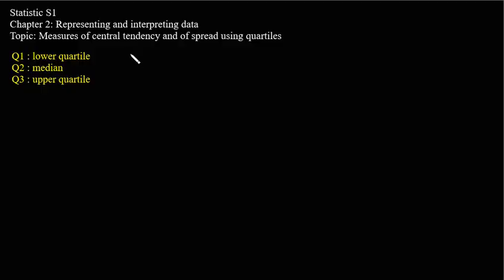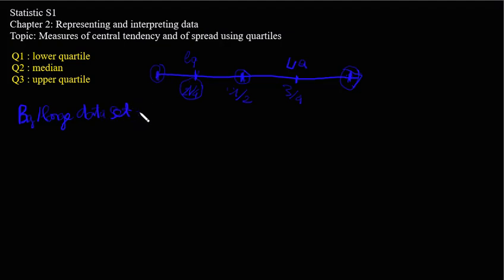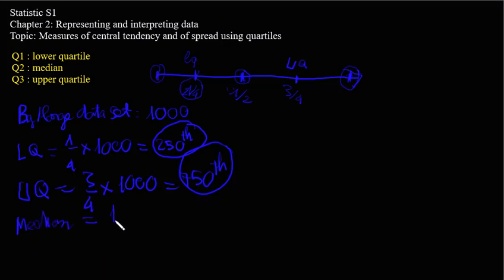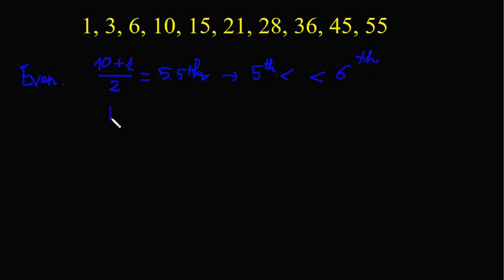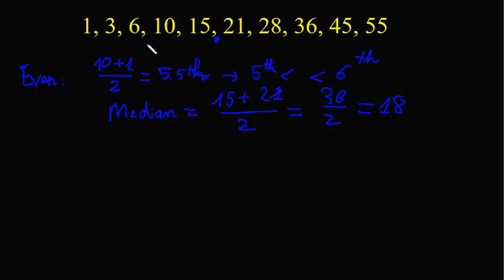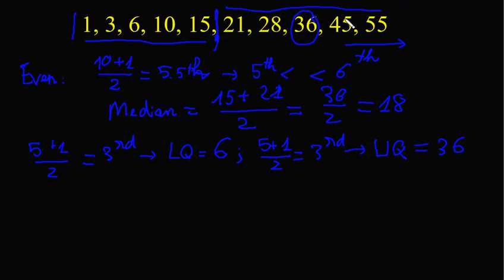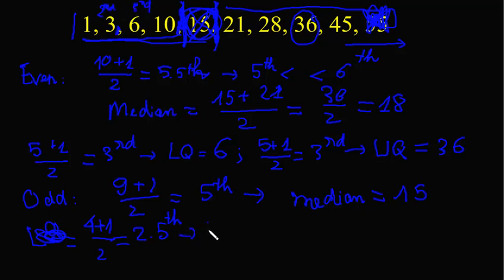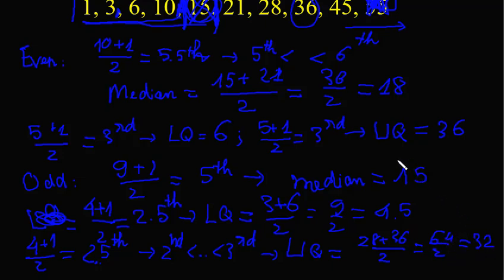4.2.2 S1. Representing and interpreting data. Measuring central tendency and spread using quartiles